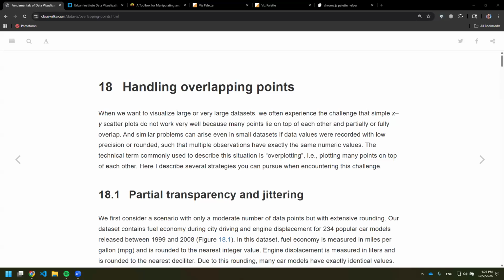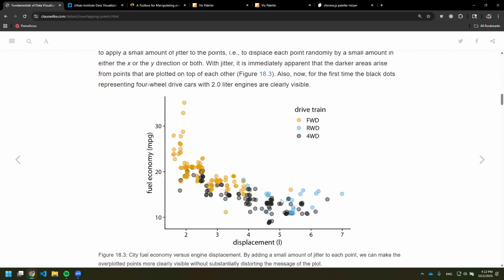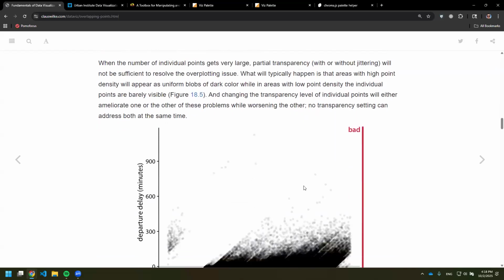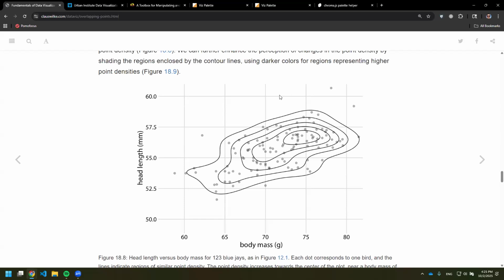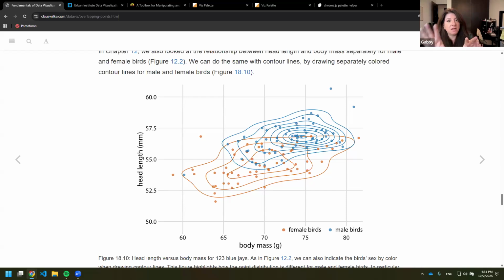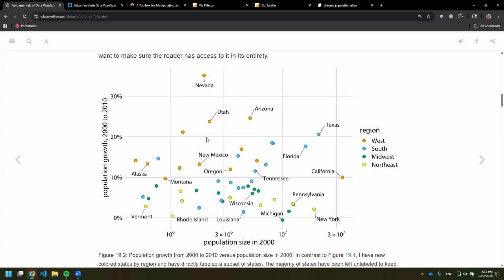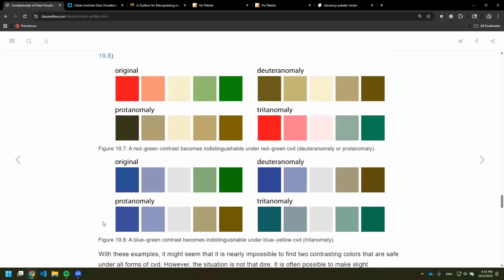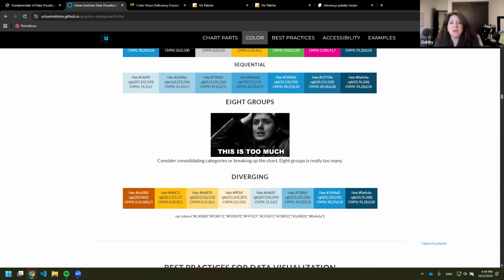DataViz Fundamentals: Handling overlapping points & Common pitfalls of color use (dataviz01 18 19)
Arthur Shaw leads a discussion of Chapter 18 ("Handling overlapping points") and Chapter 19 ("Common pitfalls of color use") from Fundamentals of Data Visualization by Claus O. Wilke on 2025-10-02, to the DSLC dataviz Book Club. Cohort 01